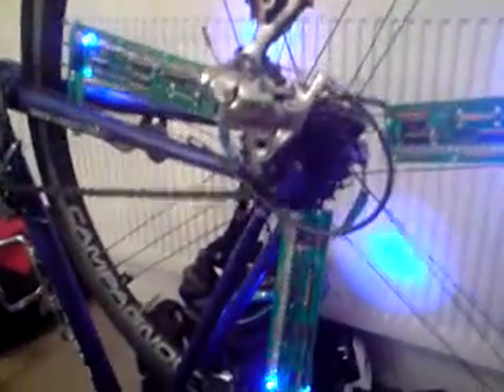SpokePOV improvement batteries on axel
I soldered the battery terminals together and added battery enclosures to the axels to take the weight out of the spokes. At high speed - these units are now totally stable.